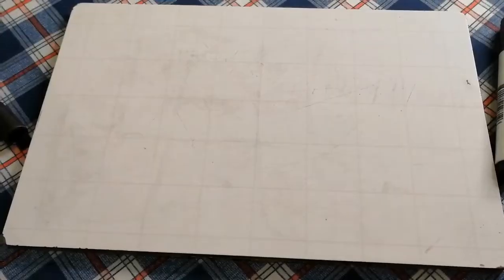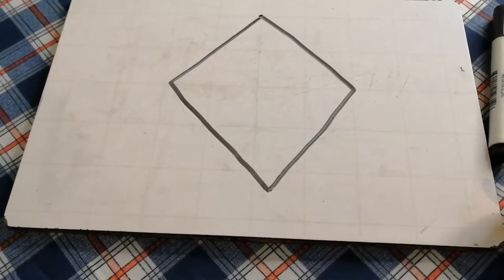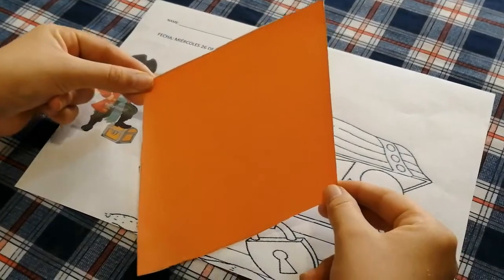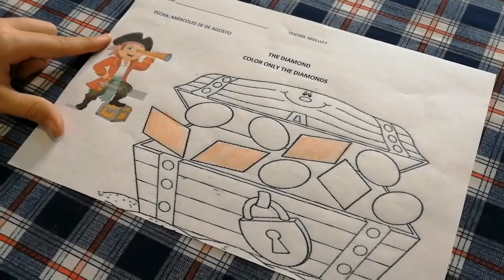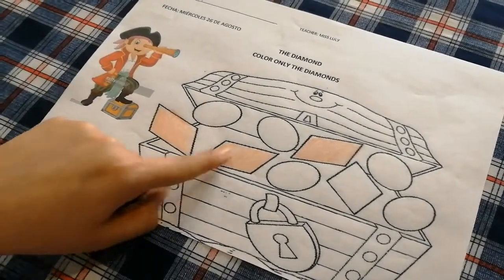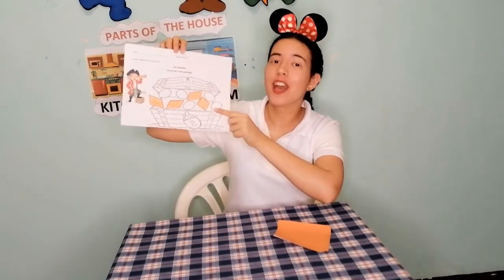MERLYN, THE PIRATE!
Topics:
-COLOR ORANGE
-THE DIAMOND